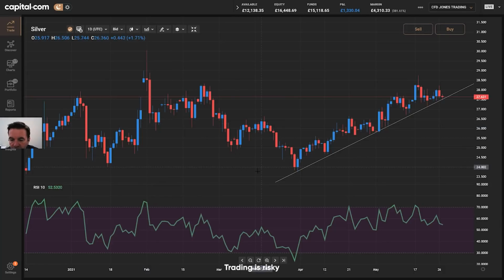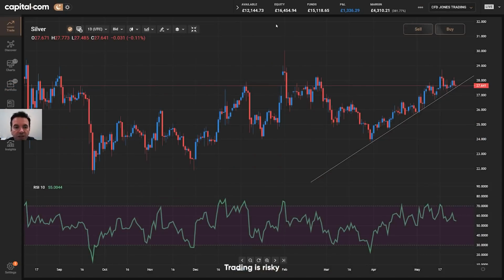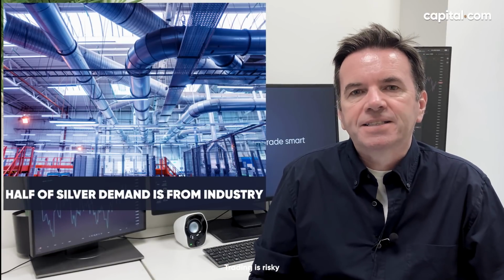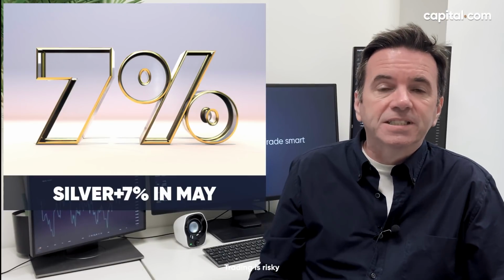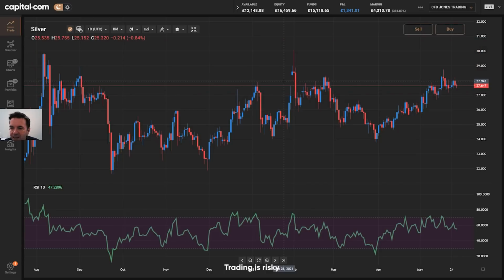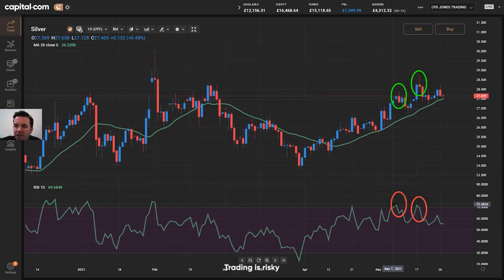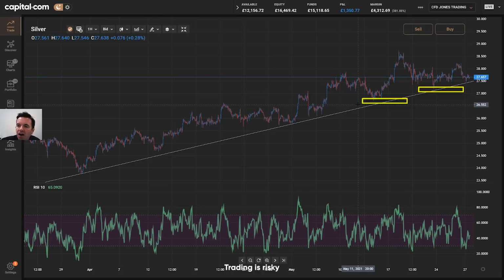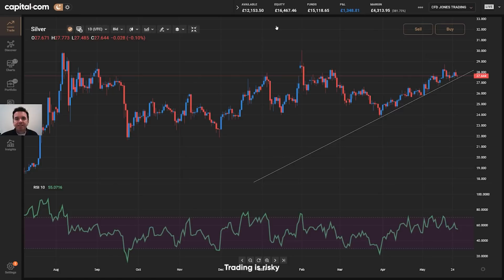Silver Price Analysis June 2021: Another Silver Price Run Towards $30?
Here is our video about Silver price analysis in June 2021. The month of May is seeing Silver price today lifted up to $28.70 highs from previous $24.30 lows at the beginning of April as per the Silver chart. According to our Silver price analysis, the metal could continue to mark higher highs and higher lows based on a pick up in industrial demand and demand in the jewellery sector which also raises Silver price in 2021 expectations.

The Silver technical analysis hints that another run towards $28.70 might open the door for the $30 critical resistance. According to the Silver chart analysis, the price is moving slightly in the downside now around $27.65.

Concerns over a decline in the dollar as the economy rebounds, real or perceived inflation, a lack of capacity investment over the past several years have contributed to the side trading of Silver price in recent months. However, as per the Silver price news, half of the demand is coming from industry which might see the metal increasing in value due to expected pickup of the economic activity after the pandemic.

Drop us a line in the comments with your thoughts on Silver price June.